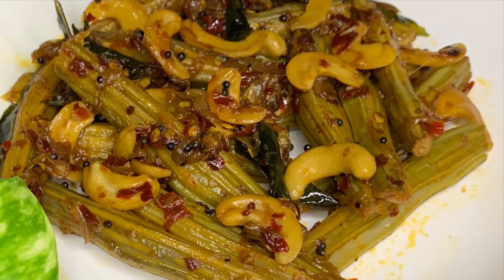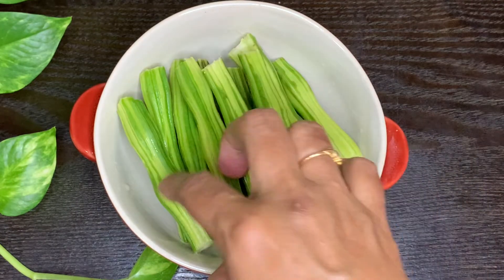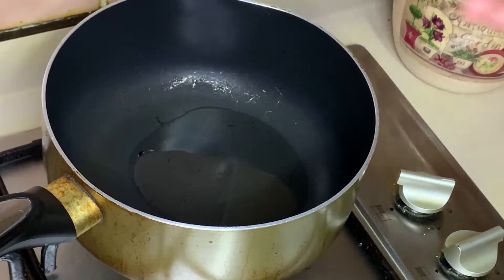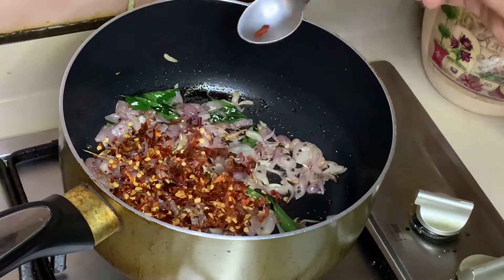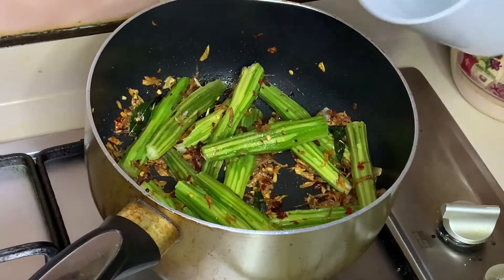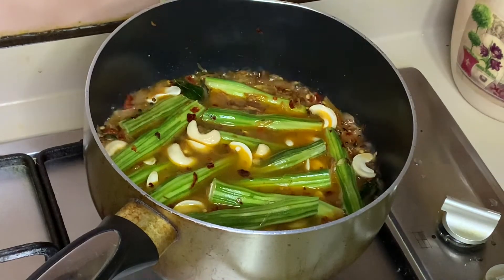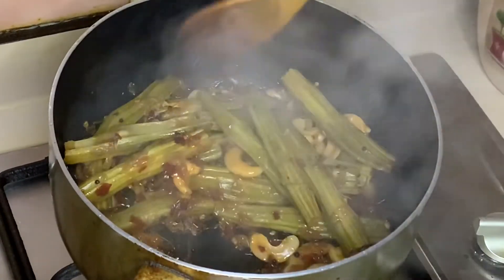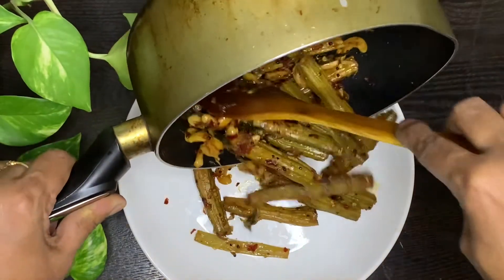🔥രുചിയൂറും മെഴുക്കുപുരട്ടി!!/Drumstick cashew stir fry /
simpleflavorsoflife muringakkaya cashew mezhukkupuratti#muringakkaya Andiparippu Mezhukkupuratti
muringakkaya,
muringakka recipes in malayalam,
muringakka curry kerala style,
muringakka thoran kerala style,
muringakka curry,
muringakka thoran,
muringakka curry recipe in malayalam,
muringakka curry without coconut,
muringakka curry kerala style without coconut,
muringakka curry malayalam,
drumstick thoran,
easy muringakka curry,
muringakka fry,
muringakka kerala style,
muringakka mezhukkupuratti,
nadan muringakka curry,
muringakka recipes in malayalam without coconut,
muringakka roast,
muringakka recipes kerala
drumstick,
drumstick recipes,
drumstick curry,
drumstick fry recipe,
how to make a drumstick,
drumstick curry kerala style,
drumstick dinner recipes,
drumstick dinner,
dishes with drumstick,
deep fried drumstick recipe,
drumstick easy recipe
drumstick cashew,
drumstick cashew curry recipe,
drumstick cashew curry,
drumstick and cashew curry,
drumstick cashew dressing recipe,
drumstick cashew gravy,
drumstick cashew gravy recipe,
drumstick cashew nuts
muringakka andiparippu,
muringakka recipe,
muringakka